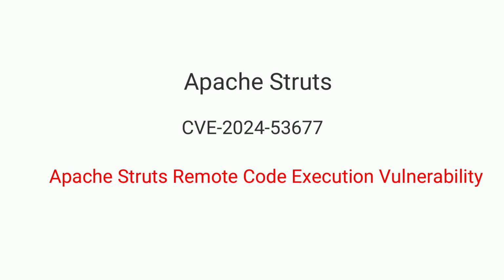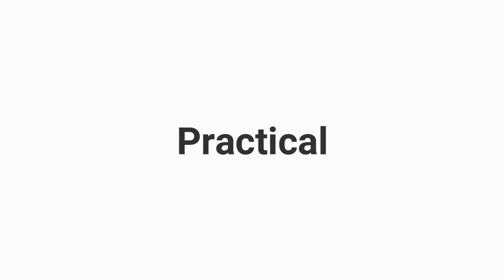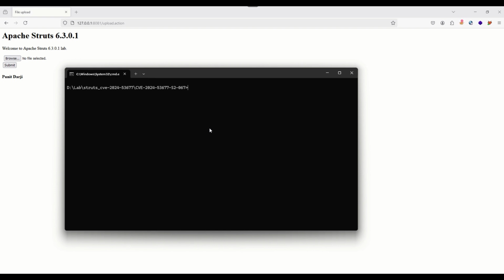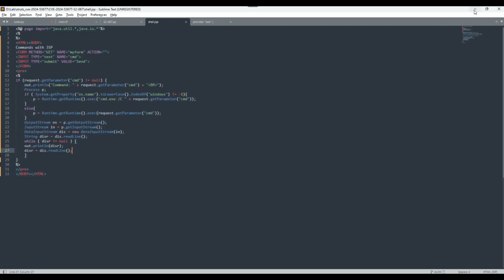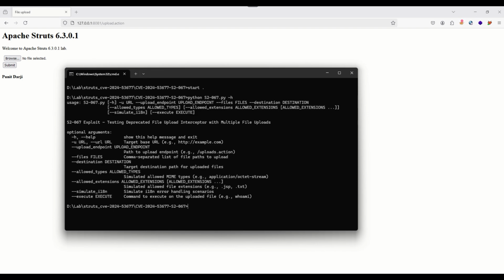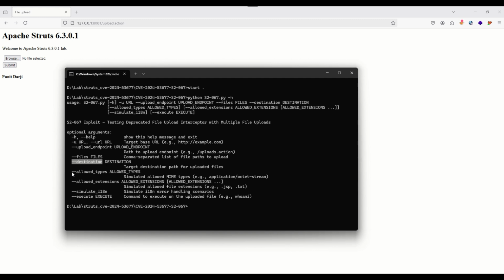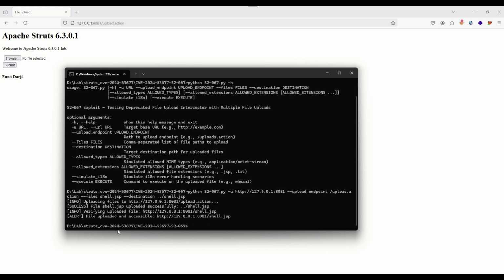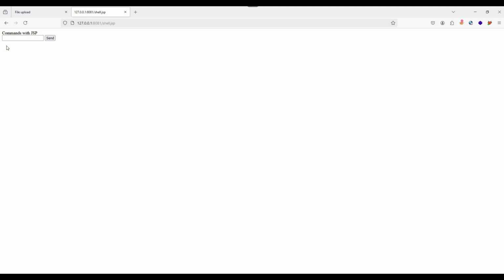🚨 Critical Apache Struts File Upload Vulnerability (CVE-2024-53677) Explained 🚨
🔒 Understanding Apache Struts Vulnerability (CVE-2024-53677) 🔒
Discover the critical insights into CVE-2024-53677, the latest file upload vulnerability affecting Apache Struts. In this video, we break down the risks, exploitation techniques, and the enterprise countermeasures you need to implement to secure your systems.

🌟 Key Takeaways from the Video:
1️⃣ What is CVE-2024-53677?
2️⃣ How attackers exploit the file upload vulnerability in Apache Struts.
3️⃣ The risks and real-world implications of this critical vulnerability.
4️⃣ Proactive steps and enterprise-level countermeasures to mitigate the attack.

🚨 Why This Video Is Important:
With cyber threats evolving, staying ahead is crucial. Understanding this vulnerability equips you with the tools to secure your enterprise systems effectively. Don't miss this detailed walkthrough!

👨‍💻 Who Should Watch:

Cybersecurity professionals
Developers working with Apache Struts
IT admins securing enterprise applications

Stay updated with the latest cybersecurity content, real-world exploit demos, and enterprise-level defenses. Together, let’s make the internet safer!